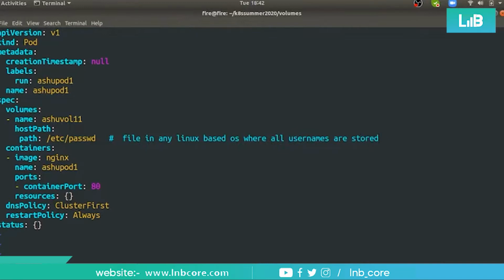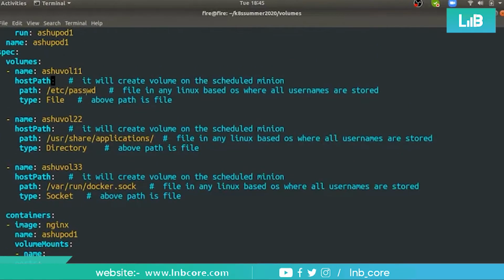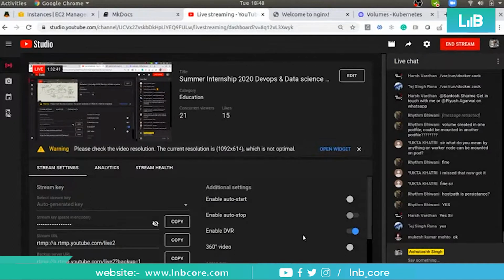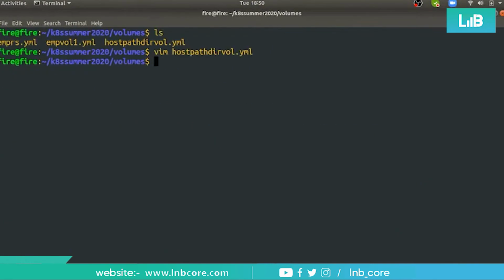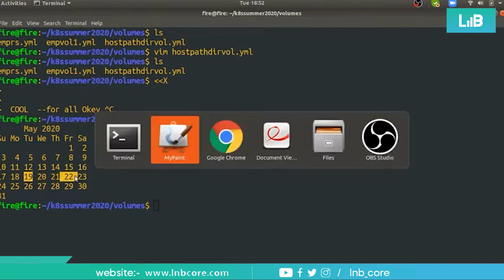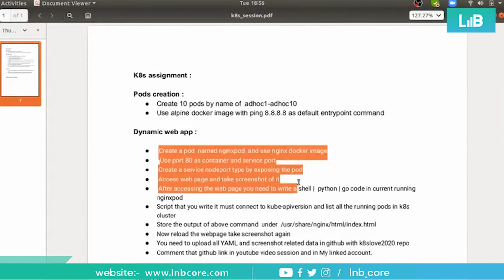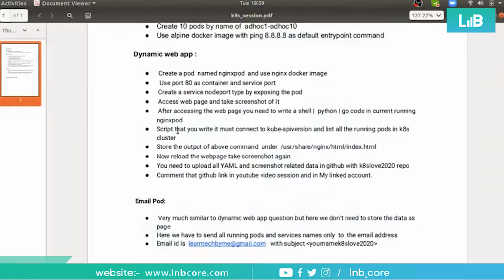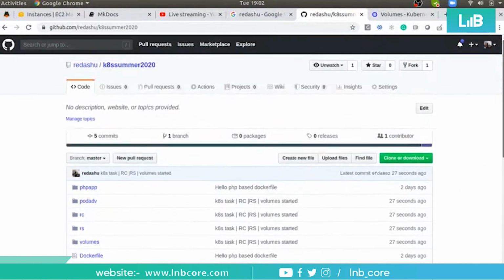#30 : Kubernetes Deep Dive RC RS Volumes Part-5